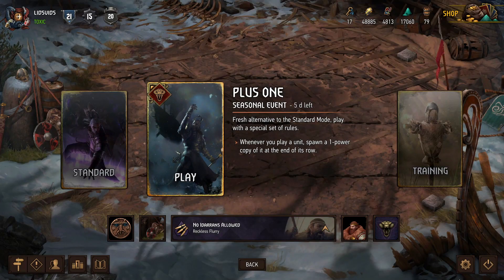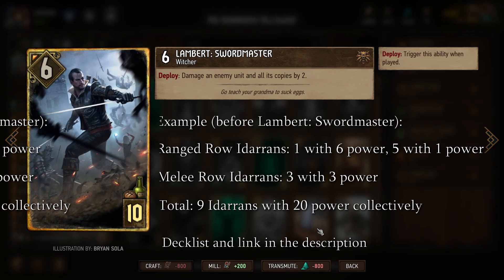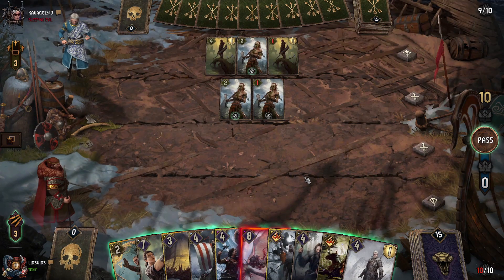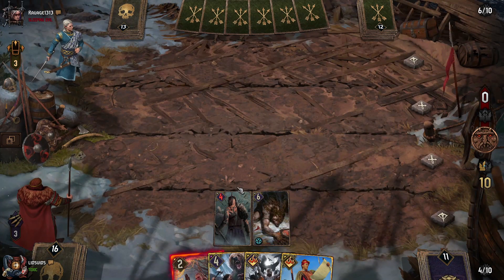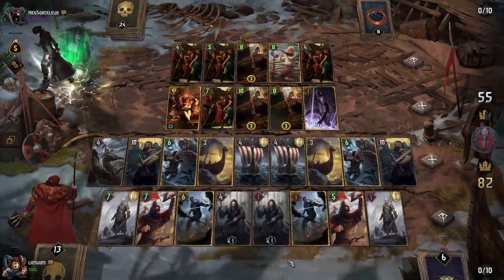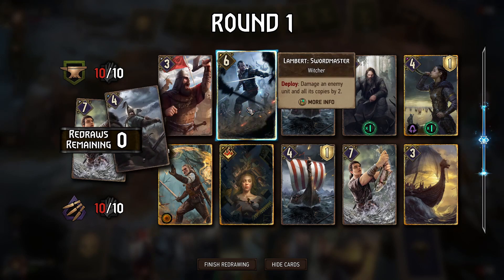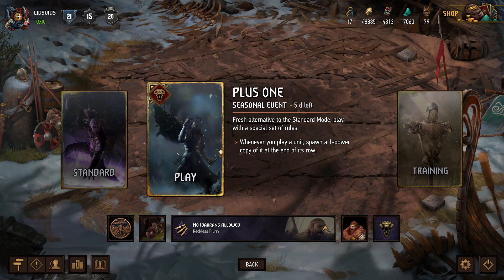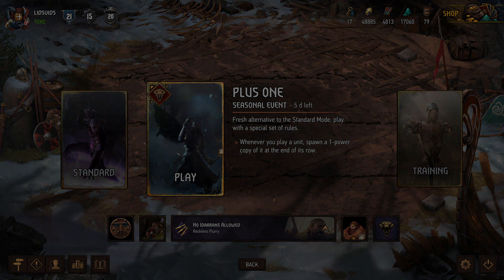THE META BUSTER - PLUS ONE GWENT SEASONAL EVENT SKELLIGE DECK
0:00 Intro
0:24 Deck Composition
4:11 Match 1 - Scoia'tael Snowdrop of Ulivo
14:01 Match 2 - Syndicate Snowdrick of Ulivo
23:59 Match 3 - Scoia'tael Movement/Dwarves

DECK COMPOSITION:
Faction: Skellige
Leader Ability: Reckless Flurry

Cards:
Oneiromancy x1
Blood Eagle x1
Wild Boar of the Sea x1
Royal Decree x1
Lambert: Swordmaster x1
Dagur Two Blades x1
Geralt: Quen x1
Gerd  x1
Herkja Drummond x1
Stammelford's Tremors x1
An Craite Greatsword x2
Drummond Berserker x2
An Craite Longship x2
Bear Witcher Mentor x1
Crow's Eye x1
Bear Witcher Adept x2
Brokvar Hunter x2
Tuirseach Axeman x1
An Craite Warcrier x2